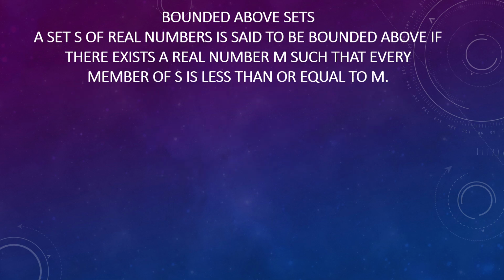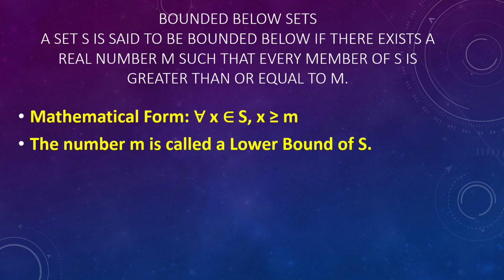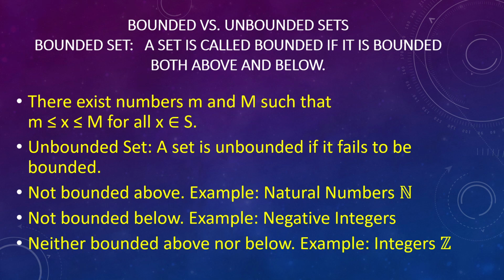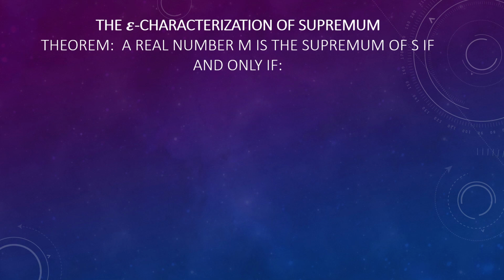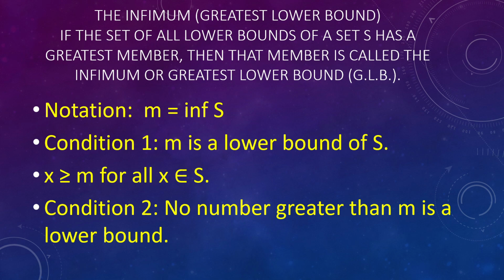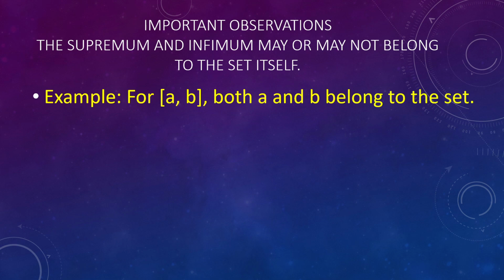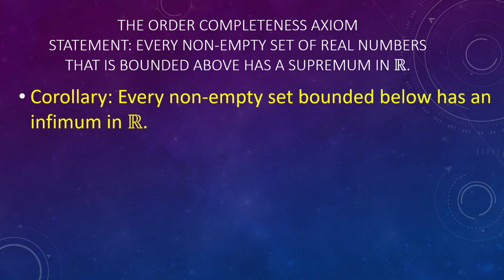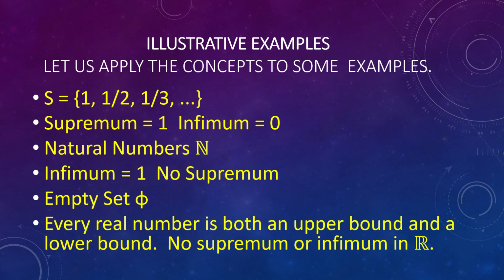Real Analysis Course | Lecture 1 | Bounded & Unbounded Sets, Supremum and Infimum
Welcome to Lecture 1 of the Real Analysis Course on the channel Higher Mathematics by Srividya.

In this lecture, we introduce some of the most fundamental concepts of Real Analysis:

✔ Bounded Above and Bounded Below Sets

✔ Upper Bounds and Lower Bounds

✔ Bounded and Unbounded Sets

✔ Supremum (Least Upper Bound)

✔ Infimum (Greatest Lower Bound)

✔ ε-Characterization of Supremum and Infimum

✔ Maximum and Minimum Elements

✔ Order Completeness Axiom

✔ Illustrative Examples

🎯 CSIR-NET Mathematical Sciences Aspirants

📚 Reference Book:
S.C. Malik & Savita Arora – Mathematical Analysis